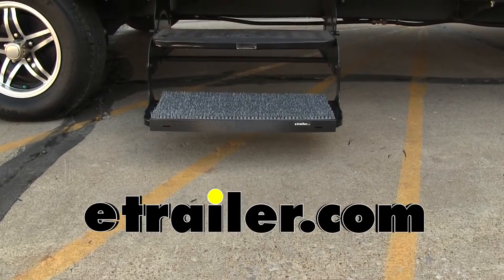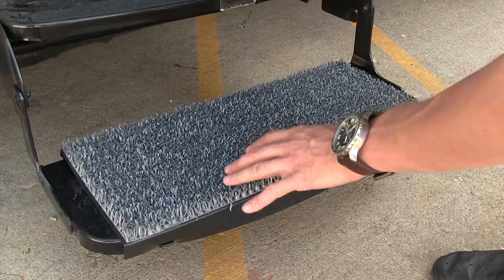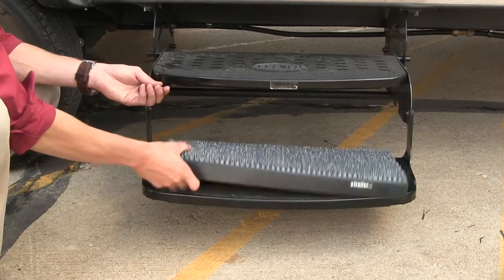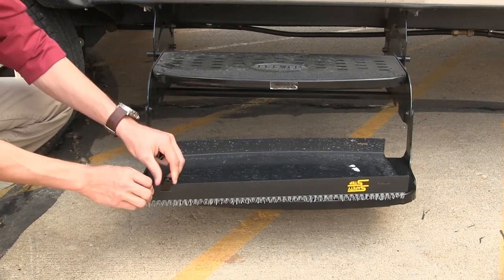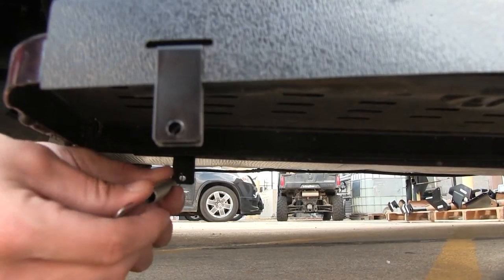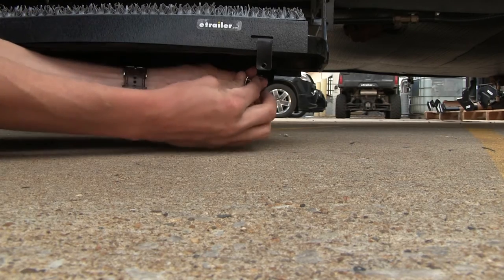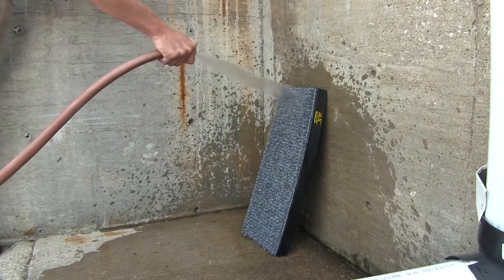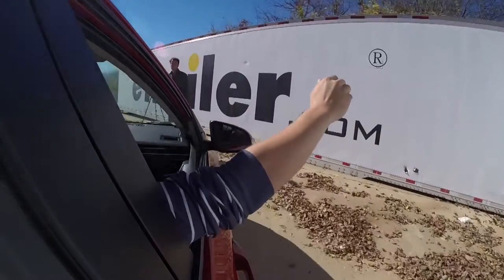etrailer | Feature Breakdown: Safety Step Sand Away Dirt Trapping Step Cover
Click for more info and reviews of this Safety Step RV Step Covers:

Today we're going to be taking a look at the Safety Step Sand Away Dirt Trapping Step Cover, part number SASSA80-00. The Safety Step Sand Away stops dirt in its tracks. The astroturf like material traps dirt, sand and grit from the soles of your shoes and prevents it from getting in your RV or camper. It's designed to work with curved steps that are 24 inches long by 8 1/2 inches deep. Now that we've showed you the features, we'll show you how to get it installed. First thing we need is four black tabs.

We'll grab our step, turn it over, put each one of the tabs in the open slot here. I'm going to bring them up just like that. Now let's set our step into position. We'll flip it over, making sure the curved edge matches the curvature of the step. We'll grab our spring, and attach it to the holes on the tabs, just like that.

Now you notice the tab is bent around the curvature of the step. That's okay. That's what you want to happen. Then we've got it. Great.

Let's go ahead and try it out. When it gets dirty we can simply remove it and hose it off. That's going to complete our look at the Safety Step Sand Away Dirt Trapping Step Cover, part number SASSA80-00. You can find this and everything else right here at etrailer.com.